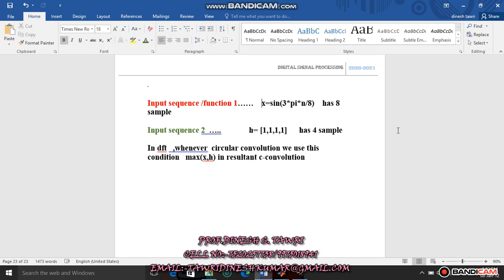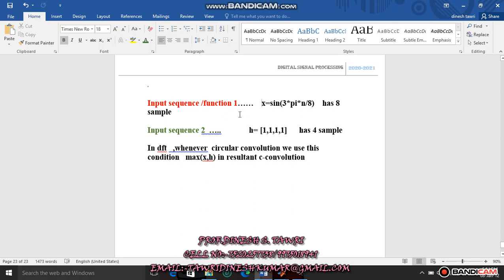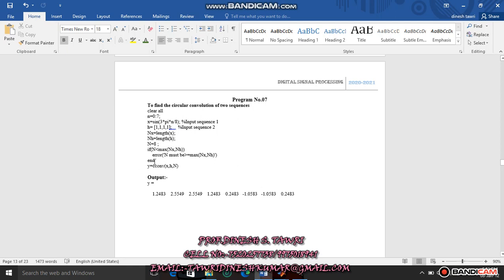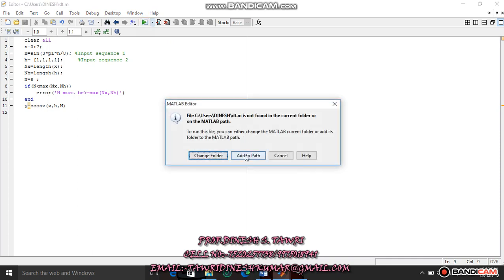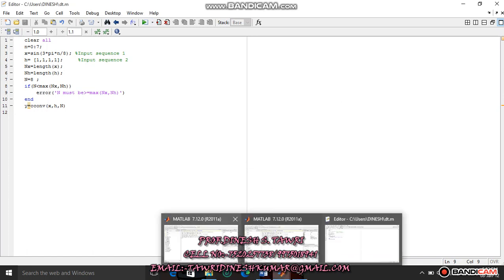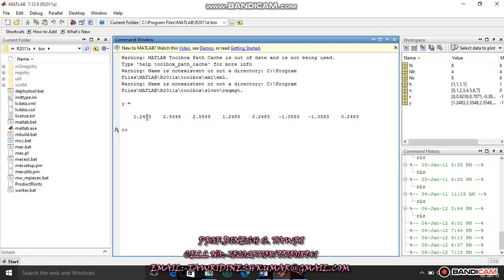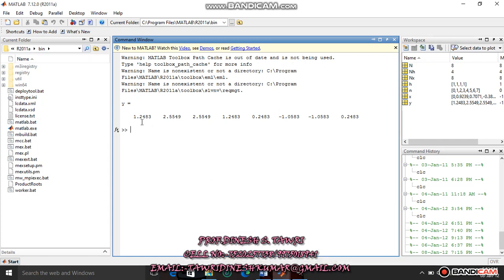circular convolution in english in matlab